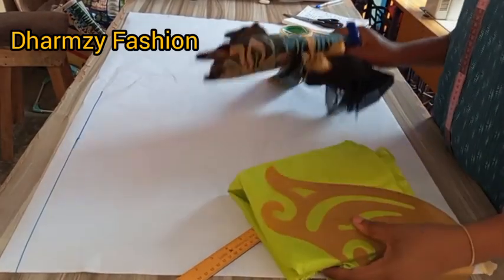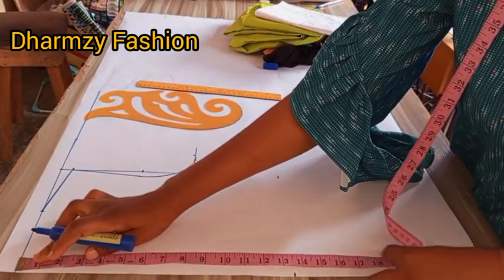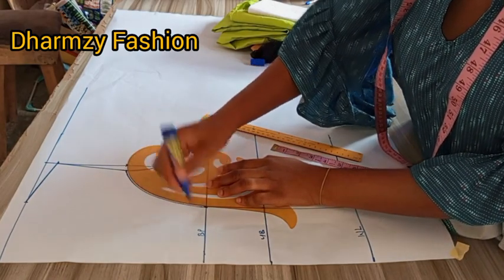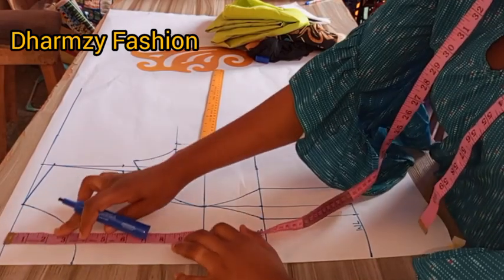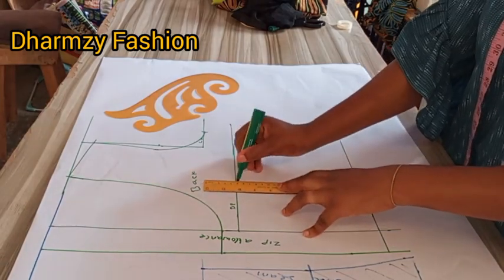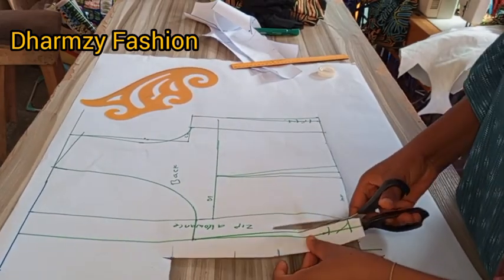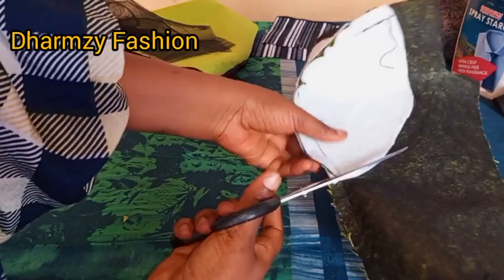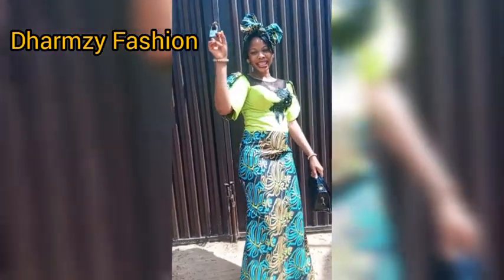How to cut and sew a princess bustier.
in this video you will learn how to cut and sew a princess bustier from start to finish.